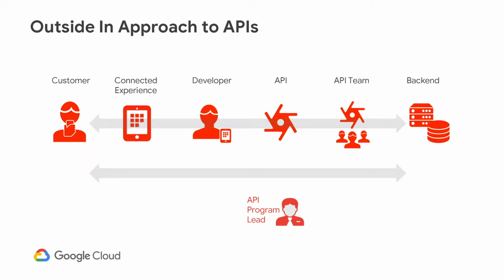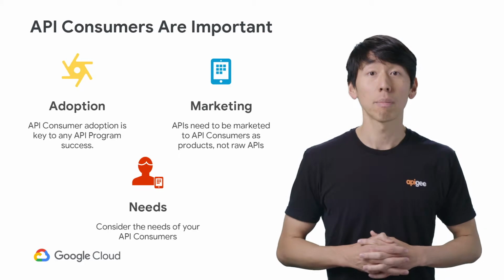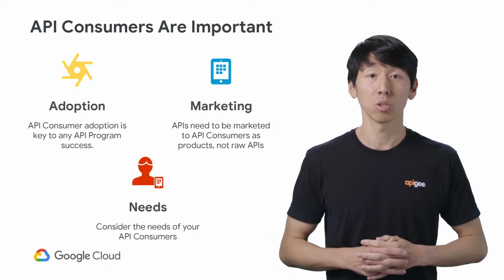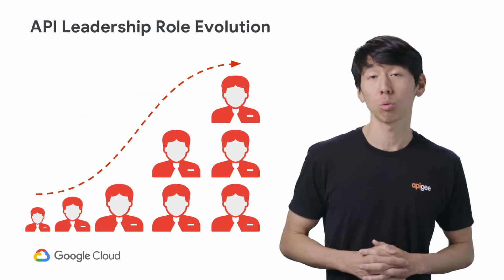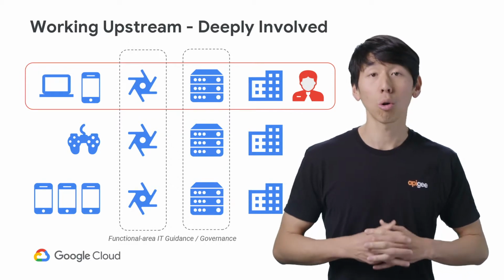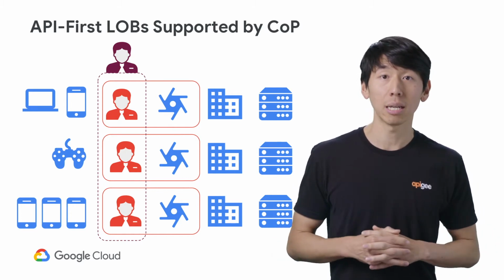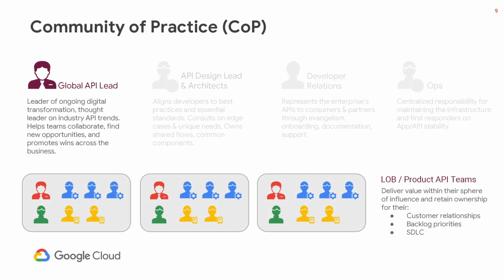3-02 API Program Lead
Ever wanted to know the key characteristics of the API Program Lead? In this video we describe the role of the API Program Lead and share key characteristics for success.